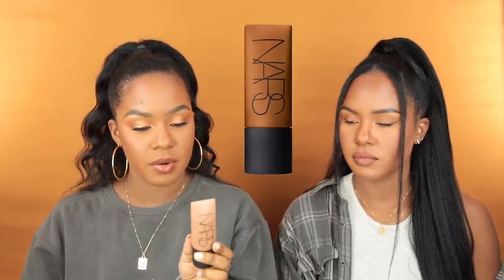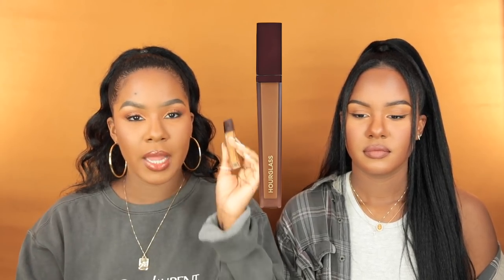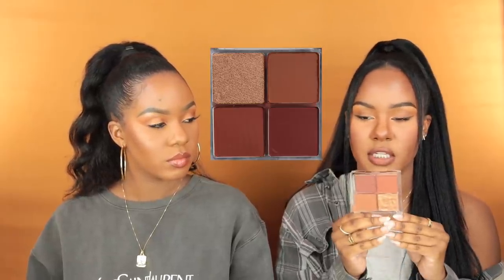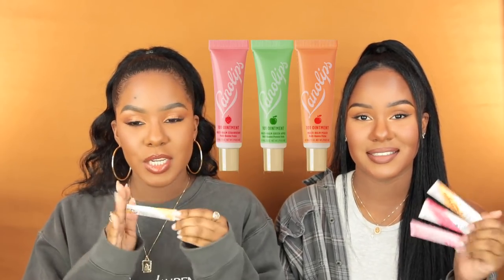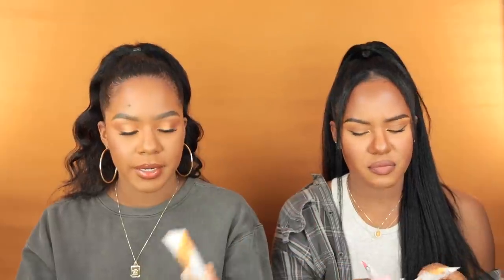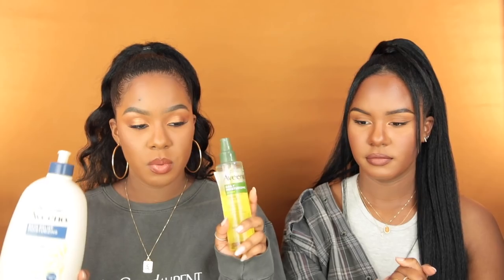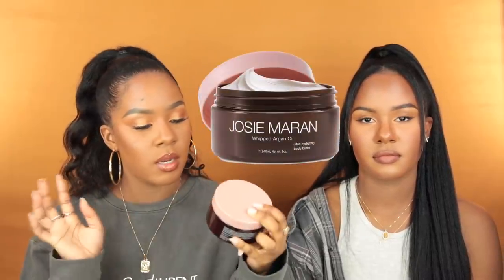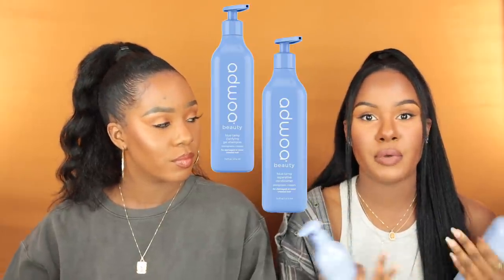OBSESSED! OCTOBER FAVES 2021!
These are some of our FAVES we're obsessed with that has been TRIED and TRUE!

PRODUCTS MENTIONED:

Adwoa Blue Tansy Clarifying Gel Shampoo

Adwoa Blue Tansy Reparative Conditioner

Adwoa Blue Tansy Reparative Mask

Adwoa Blue Tansy Treatment Serum

Nars Soft Matte Foundation

Hourglass Vanish Airbrush Concealer

Squish Beauty Flower Acne Patches

ColourPop Down To Earth Eyeshadow palette

ColourPop Such a Rush Cheek palette

Byredo Mojave Ghost Perfume

Lanolips 101 Ointment  Coconutter

Aveeno Skin Relief Moisturizing Lotion

Aveeno Daily Moisturizing Oil Mist

Josie Maran Ultra Hydrating Body Butter Vanilla Bean

KelzMurrell
KenMurrell